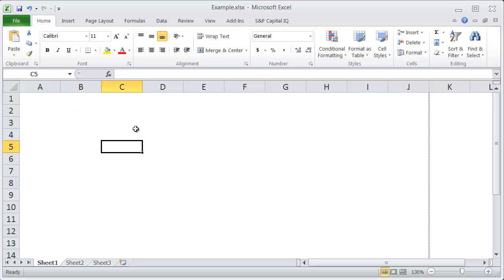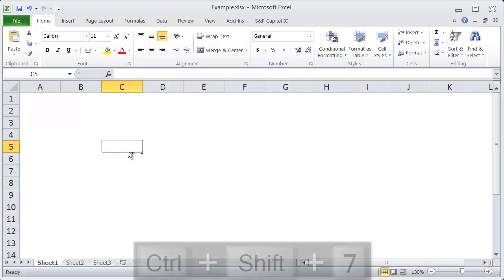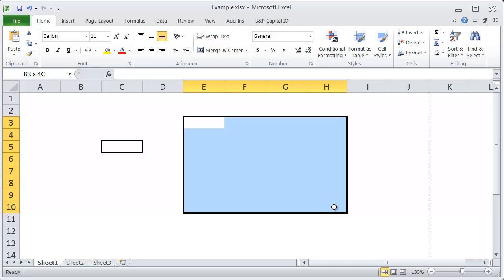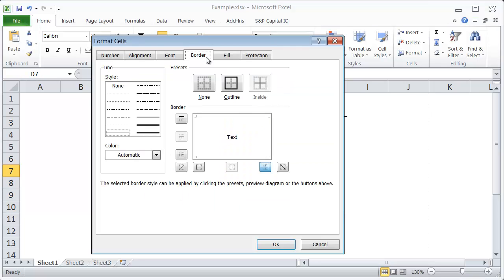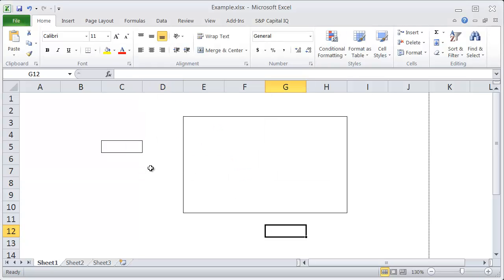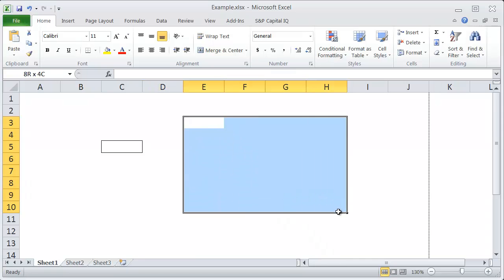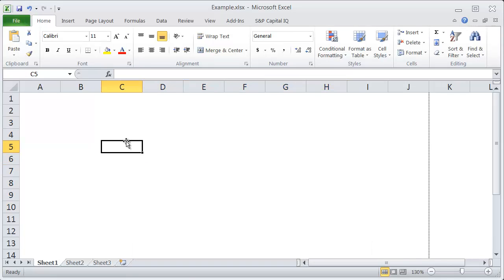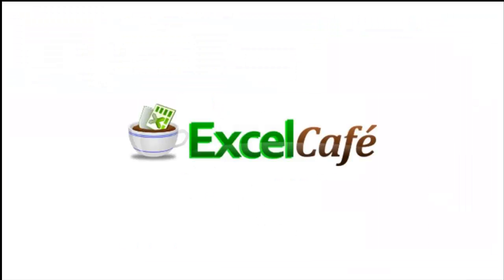Excel shortcuts - Add or Remove Borders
Quick video tutorial on how to use excel shortcuts to Add or Remove Borders in excel, provided by Excel Café

Shortcut Keystrokes:
CTRL + SHIFT + 7/-